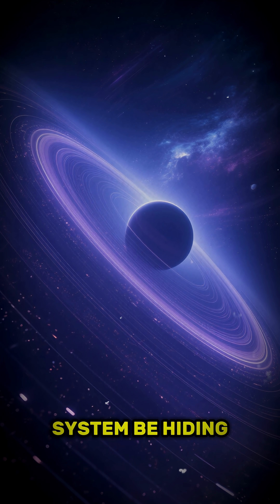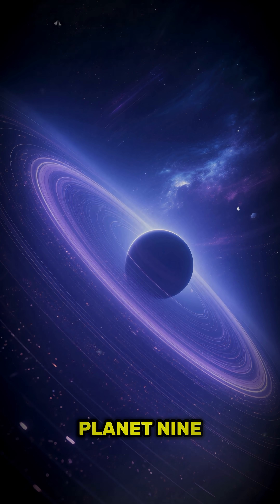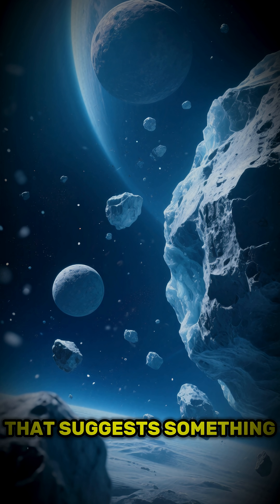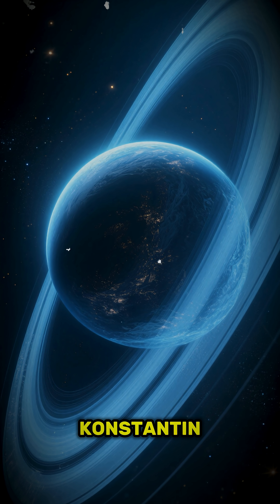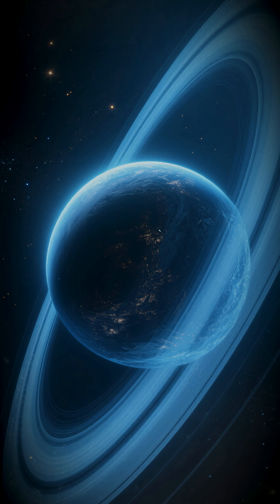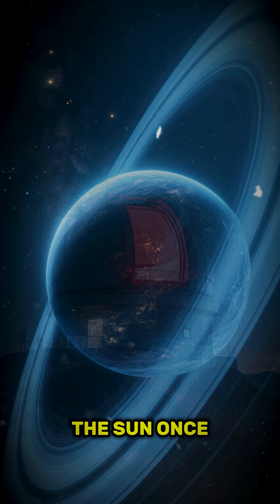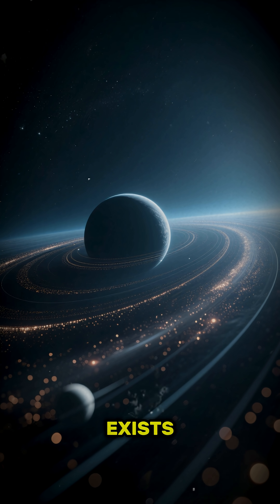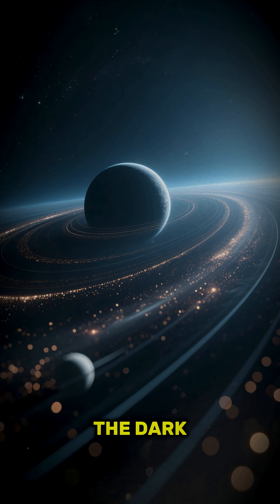Is There a Hidden Planet in Our Solar System?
Astronomers may have found clues to a mysterious ninth planet hiding in the far reaches of our Solar System. Strange orbits of distant objects suggest a massive world could be tugging on them — but no telescope has seen it yet. Could recent sky surveys have spotted Planet Nine at last? Watch to find out!

🧠 Welcome Curious Minds!

If you're passionate about deep-thinking, time-traveling through history, or exploring the universe, here are some handpicked books and documentaries you’ll love 👇